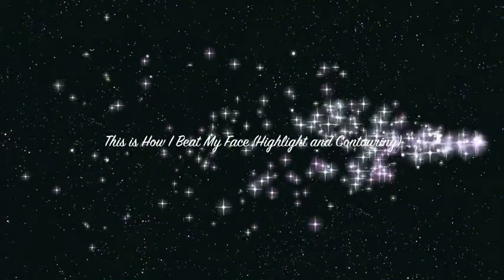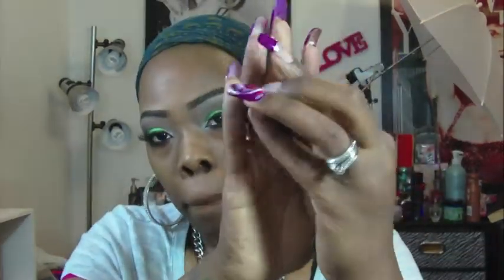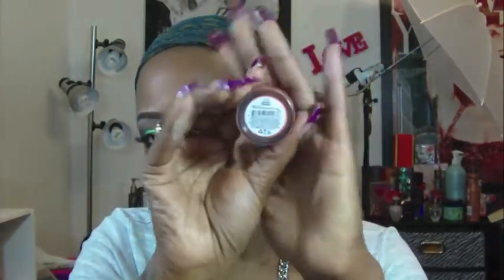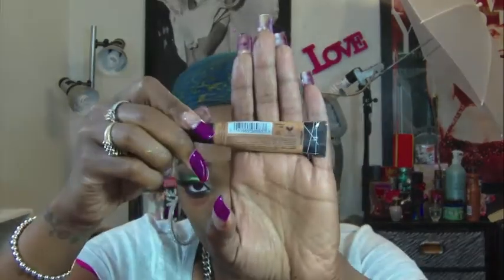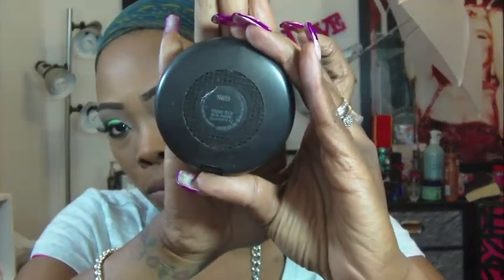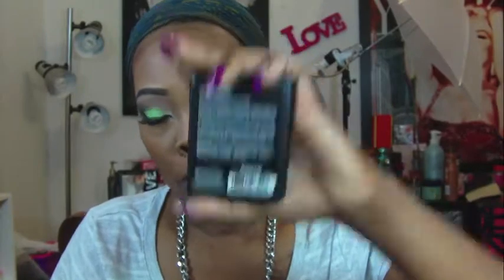This Is How I Beat My Face (Highlighting and Contouring)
Face Products
Mac Matchmaster spf foundation in7.5
Mac Studio Tech Nw55
Mac Lustre Drops in Sun Rush
Mac Fix+
Mac Sheerton Blush in Breezy
Black Radiance Pressed Powder in Rich Mahgony
Miliani Hemosa face illuminating powder